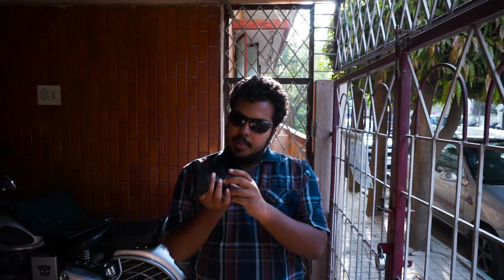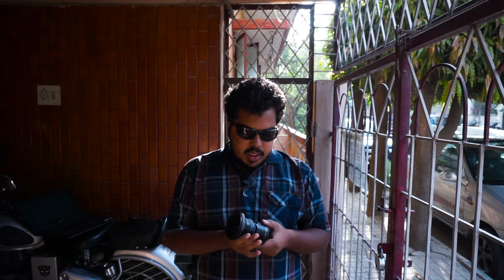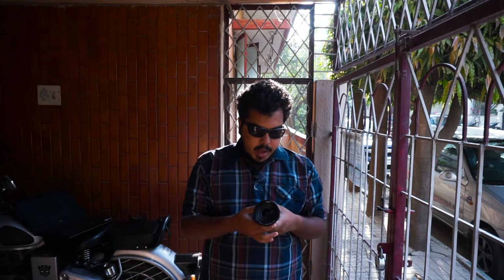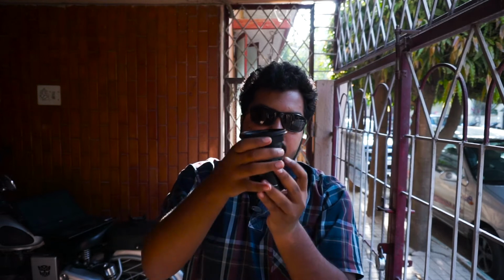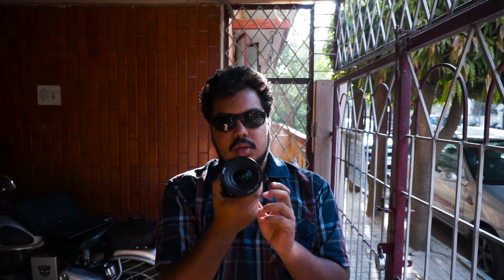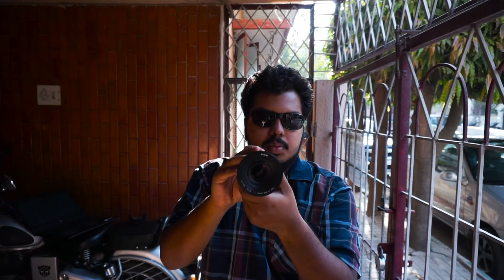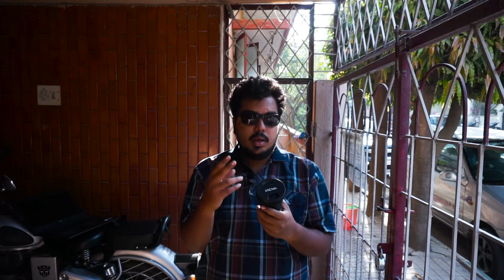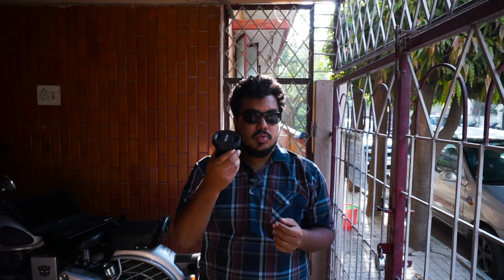I'm mind blown! Loawa 15mm wide macro lens...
Wide macro lens like for real? The best I have seen in the market so far!

Lets get talking...

My Small Camera
My Audio recorder
My Gorillapod
My Smaller GorillaPod
My Michrophone
My monopod
My Tripod
My Action Camera
My Flash
My Portable Light
My Go to bag